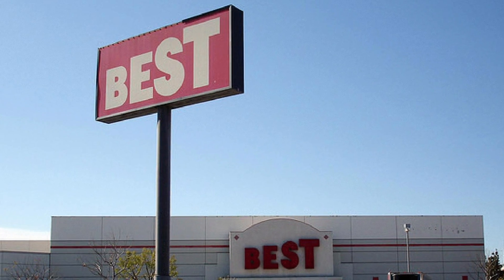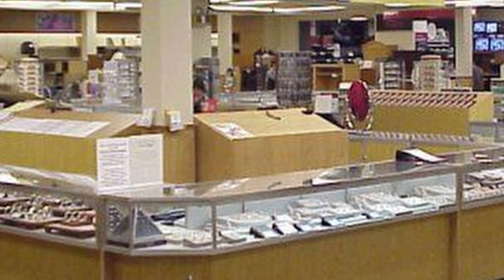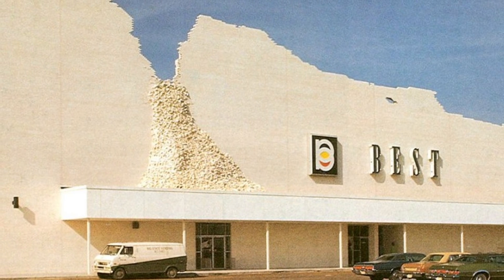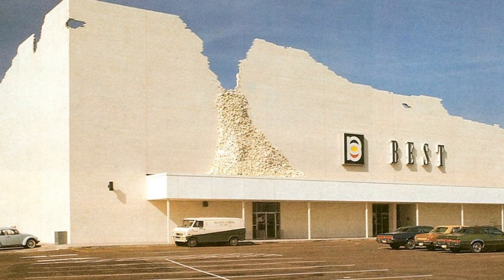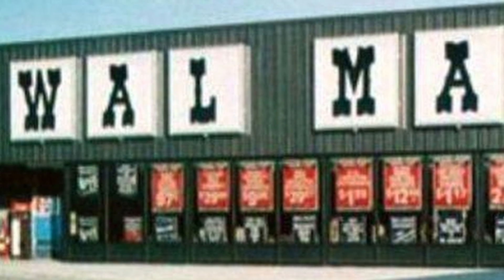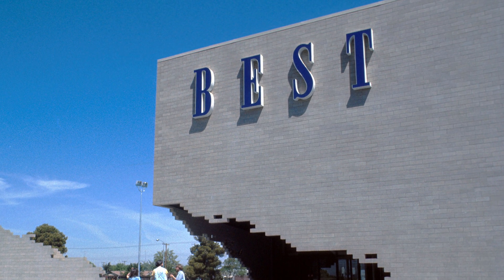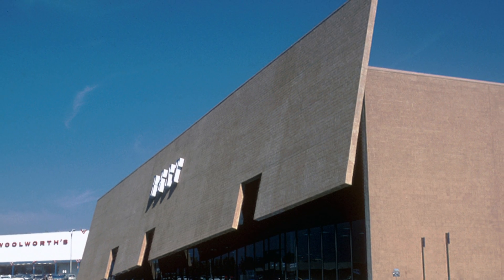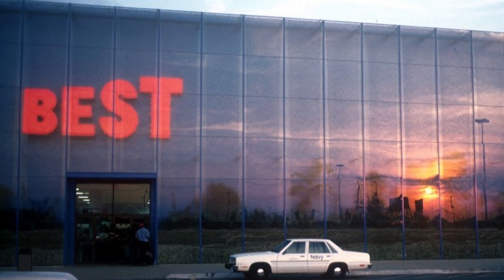The Story of Best Products Co. | Retail Stories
Best Products Co. (or Best) was a retail store with some of the most unforgettable architecture.  Here is a look back at a company that will always stand out for their incredible artistic exterior presentations.  Originally uploaded in 2021 to my former channel, but re-uploaded and cleaned up for 2024.